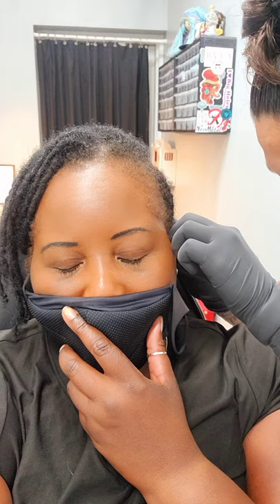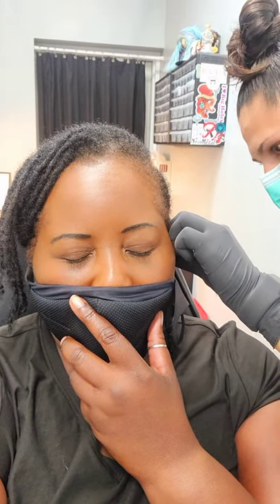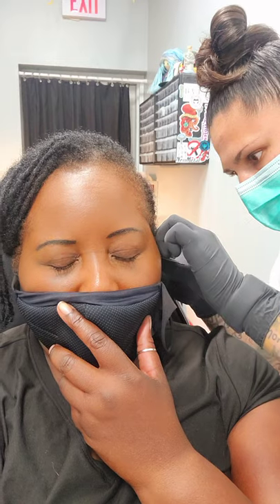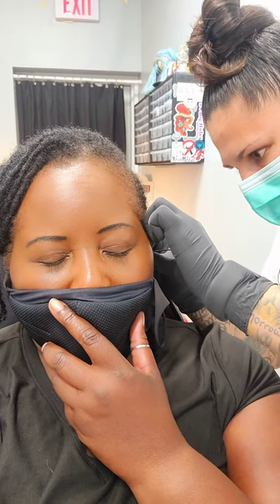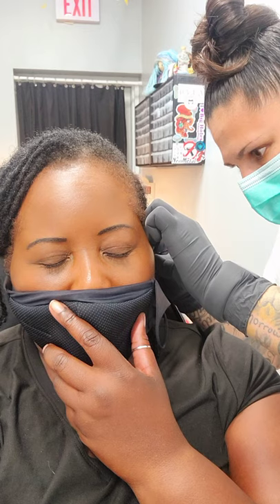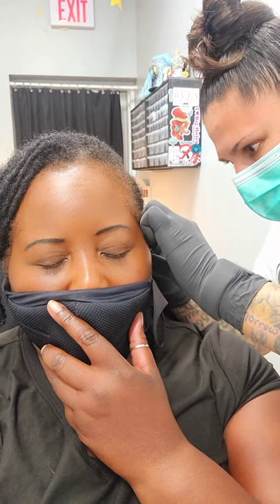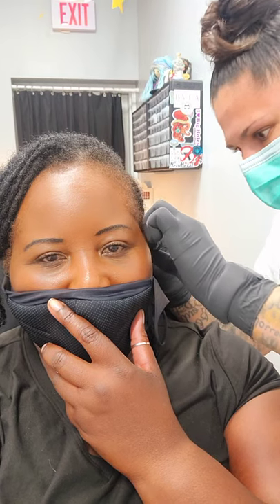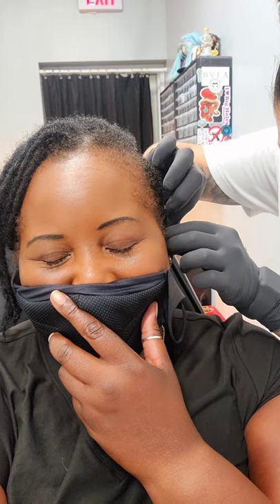Conch Piercing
Here's the actual piercing of my conch! This piercing did not hurt.  I would say it was a 1.5 on a scale of 10. I love my conch piercing!